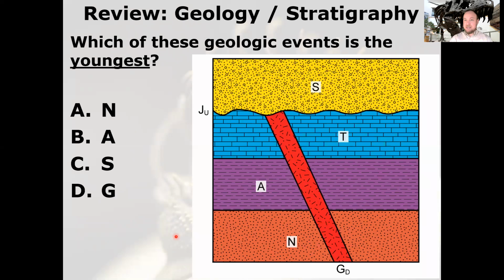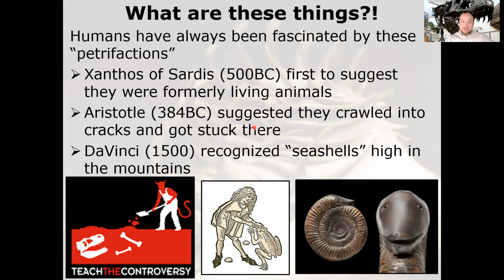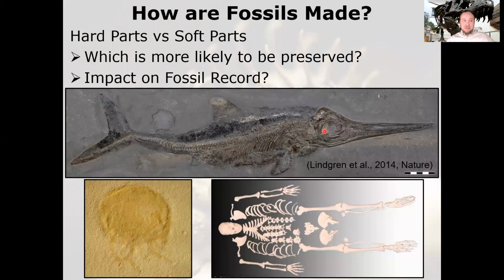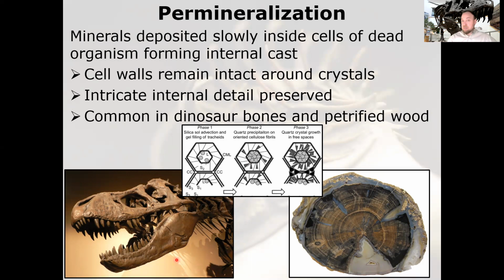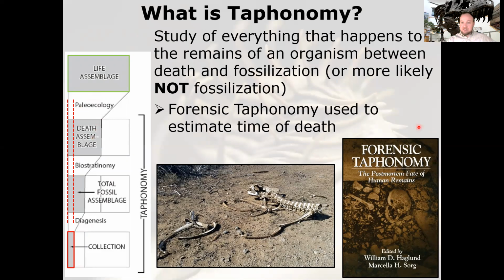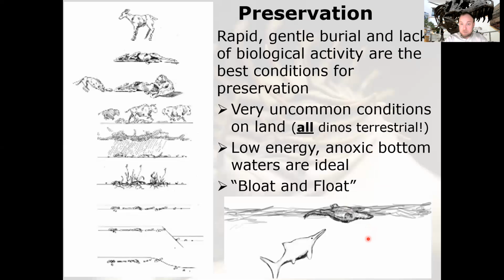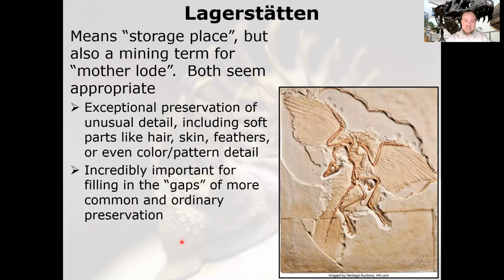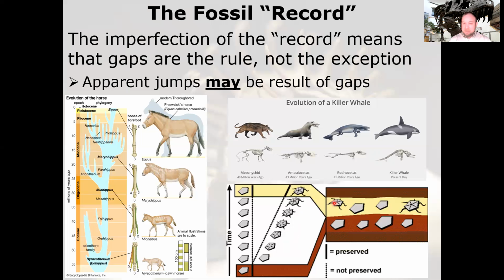Fossil Record: How to make a Fossil (1e - 5/39)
Characteristics, limitations, and biases of the Fossil Record.  Overview of what happens from the time of death to burial to fossilization and conditions that may lead to exceptional preservation.